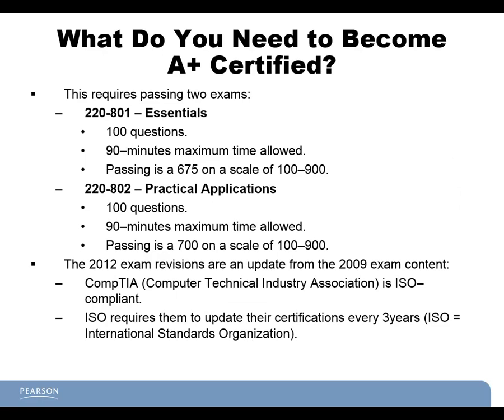A+ 801_802 Chapter 0